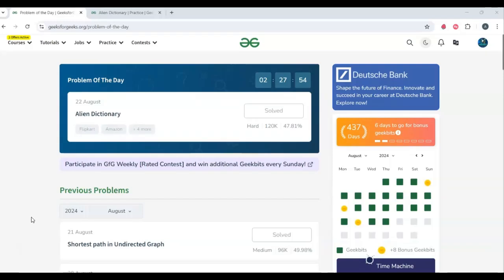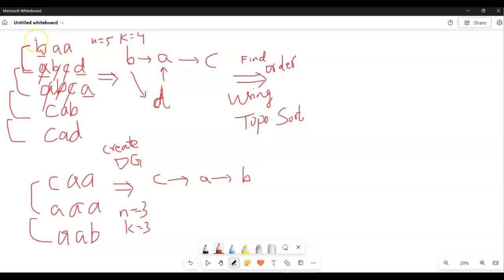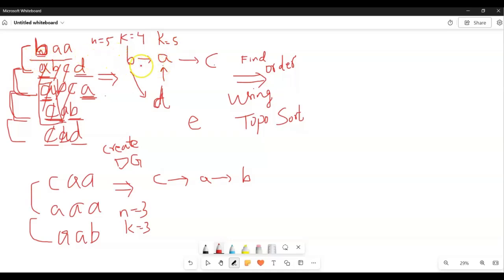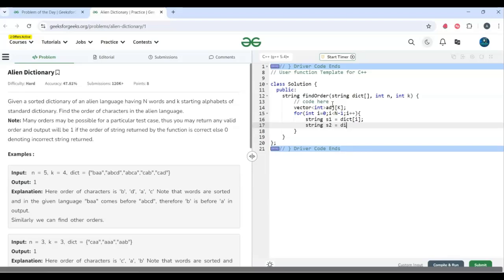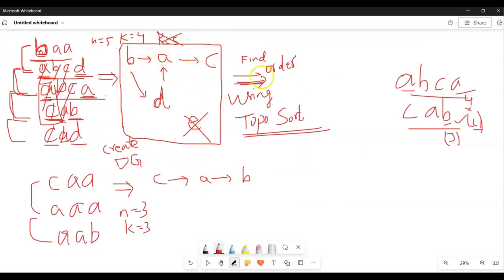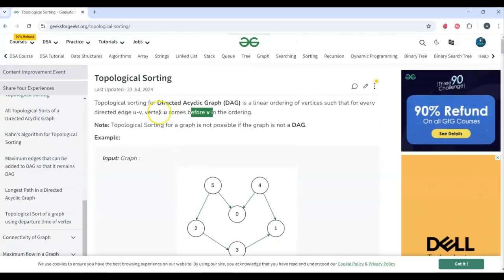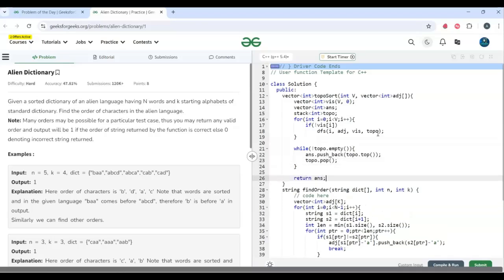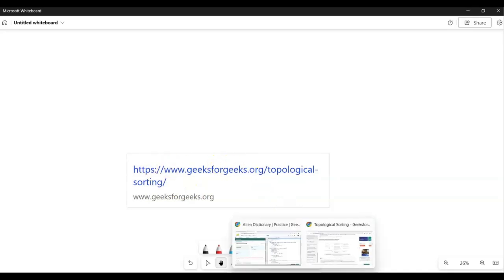Alien Dictionary | GFG POTD | C++ | 22-08-2024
What You'll Learn:
1. How to approach and break down coding problems
2. Efficient C++ programming techniques
3. Step-by-step explanation of the solution